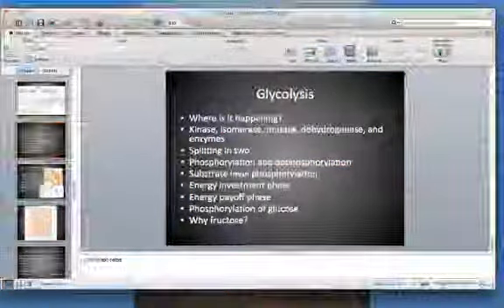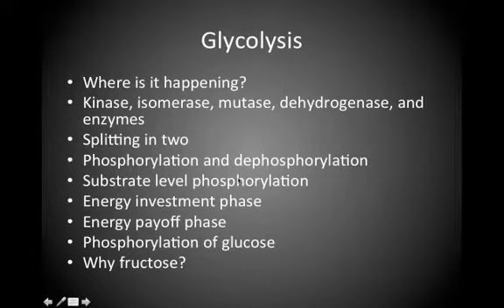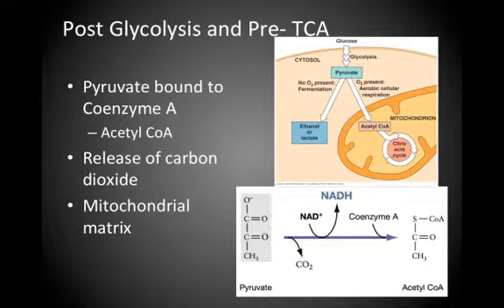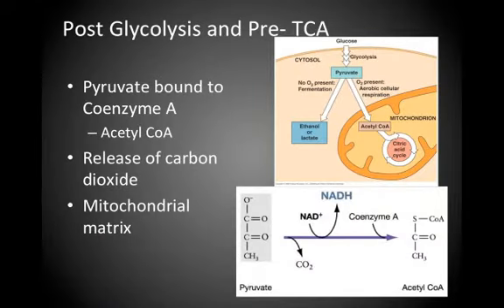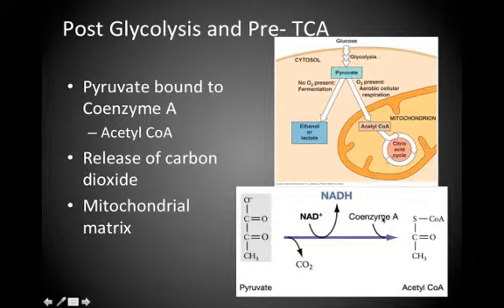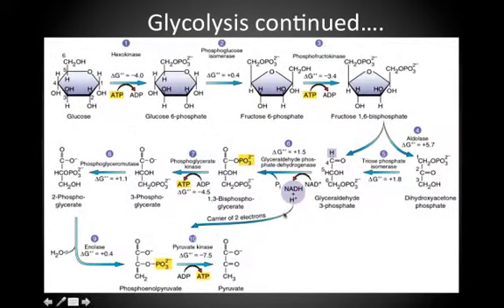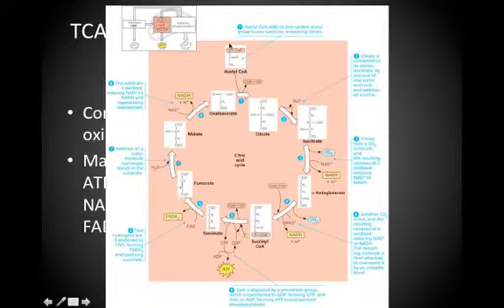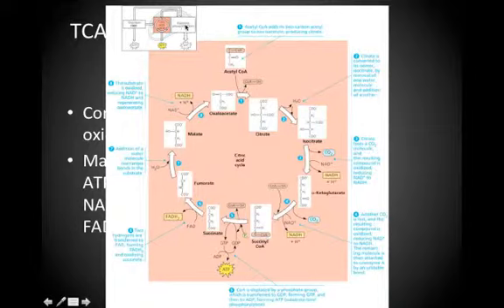Reynolds Cell respiration video P2.mp4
Table of Contents:

00:02 - Glycolysis
01:39 - Glycolysis continued.
01:47 - Glycolysis
01:50 - Glycolysis continued.
02:03 - Glycolysis
02:05 - Glycolysis continued.
02:07 - Glycolysis
02:24 - Glycolysis continued.
02:30 - Glycolysis
02:33 - Post Glycolysis and Pre- TCA
02:48 - Glycolysis
02:49 - Glycolysis continued.
02:53 - Glycolysis
02:53 - Post Glycolysis and Pre- TCA
03:33 - Glycolysis
03:33 - Glycolysis continued.
03:33 - Glycolysis
03:33 - Cellular Pathways
03:34 -
03:35 - Review
03:35 - Three Main stages of Cellular Respiration
03:43 - Cellular Pathways
03:43 - Glycolysis
03:49 - Glycolysis continued.
03:50 - Glycolysis
03:51 - Post Glycolysis and Pre- TCA
05:46 - Glycolysis
05:47 - Glycolysis continued.
05:55 - Glycolysis
05:56 - Post Glycolysis and Pre- TCA
06:13 - TCA Cycle
06:16 - Post Glycolysis and Pre- TCA
06:31 - Glycolysis
06:31 - Glycolysis continued.
06:34 - Glycolysis
06:34 - Post Glycolysis and Pre- TCA
06:53 - Glycolysis
06:54 - Glycolysis continued.
06:57 - Glycolysis
06:58 - Post Glycolysis and Pre- TCA
07:05 - Glycolysis
07:05 - Glycolysis continued.
07:11 - Glycolysis
07:11 - Post Glycolysis and Pre- TCA
07:13 - TCA Cycle
09:32 - Cellular Respiration Research
10:13 - Cancer and Glycolyssis
10:15 -
10:20 - Cancer and Glycolyssis
10:21 -